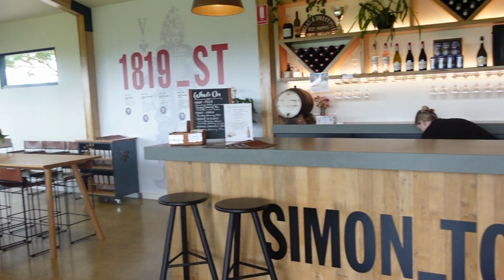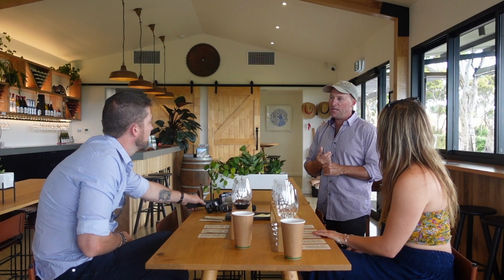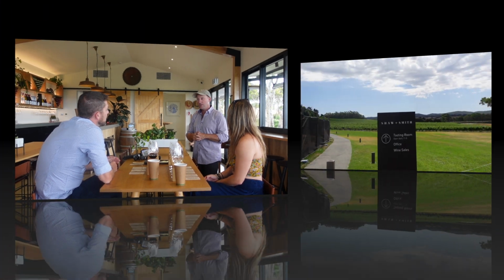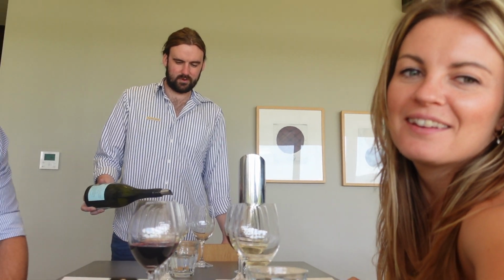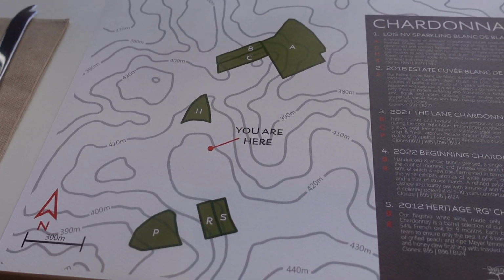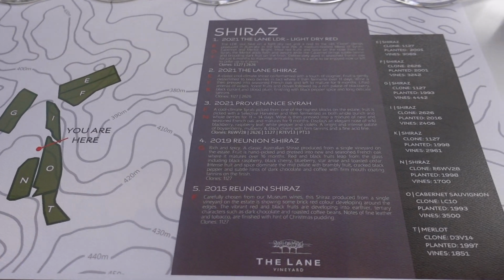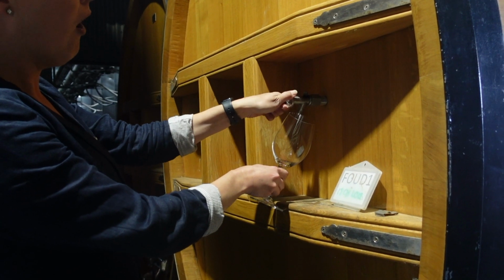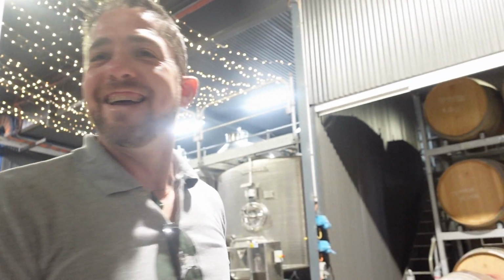Best Wine in the Adelaide Hills! part 2 | Adelaide day trip | South Australia Wine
Join us as we continue touring through the Adelaide Hills, exploring wineries both large and small and discovering the secret success of another grape variety!

✅Gear and tools we use!

✔️DJI Osmo 6 gimbal
✔️DJI Mic
✔️ DJI Osmo Action 4
✔️ Sony ZV1 Vlogging Camera

✅Support us!

We love the support and encouragement we get to create these videos.  If you want to help us create more content, here are some ways you can!

Please note: some of the links above (with an *) are affiliate links, which means we may get a small commission if you click through and purchase (at no extra cost to you). We only ever promote products we love and use ourselves.
00:00 Introduction
00:19 Adelaide Hills Introduction
01:31 Murdoch Hills Vineyard
03:37 Simon Tolley Vineyard
05:04 Shaw & Smith Vineyard
07:29 The Lane Vineyard
09:48 Outro